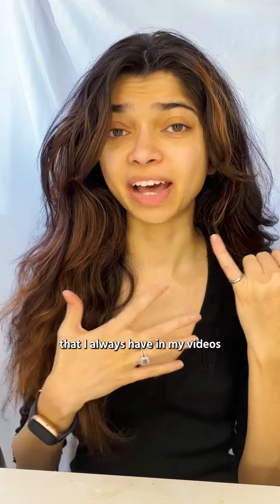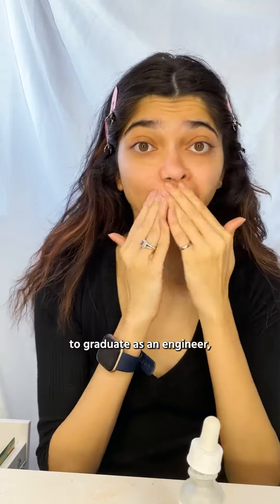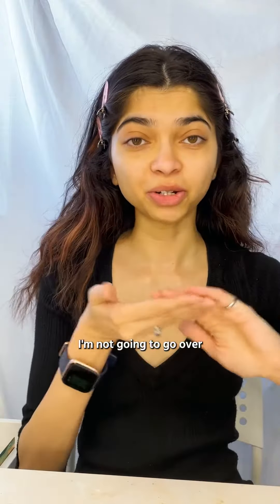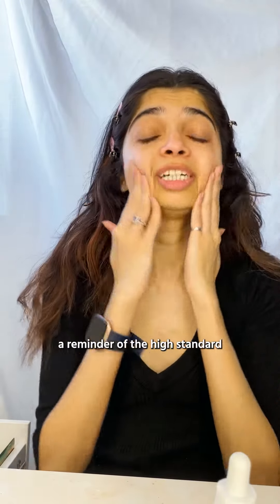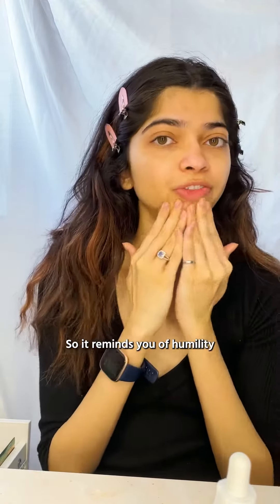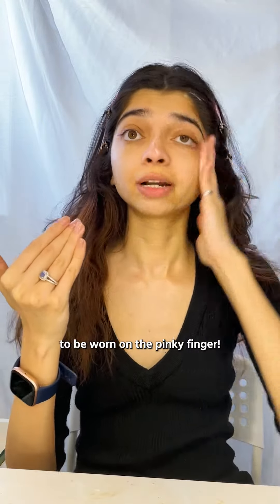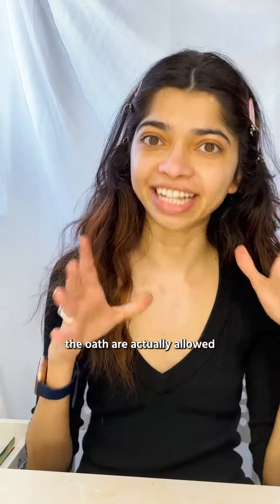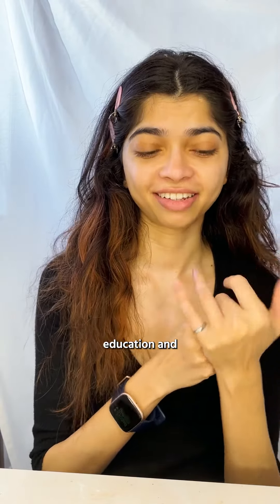What is an Engineering Ring?! WHY DO I HAVE IT?!